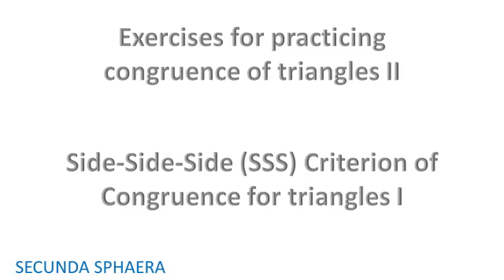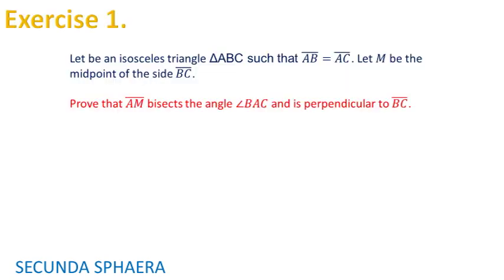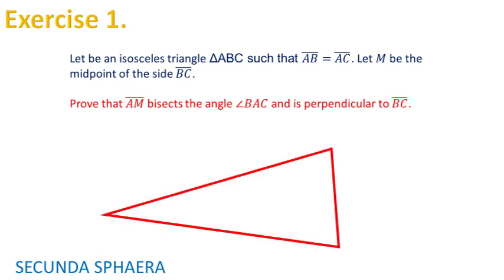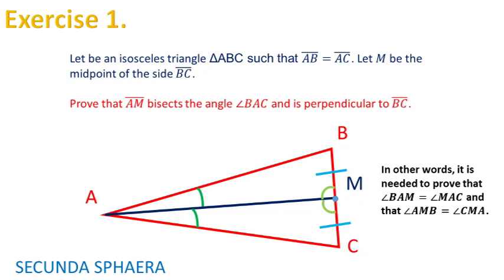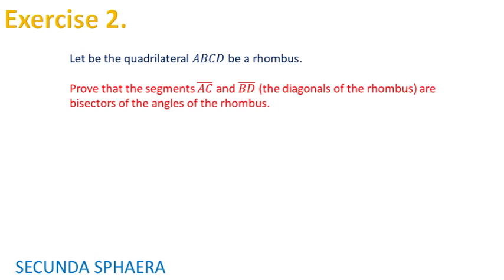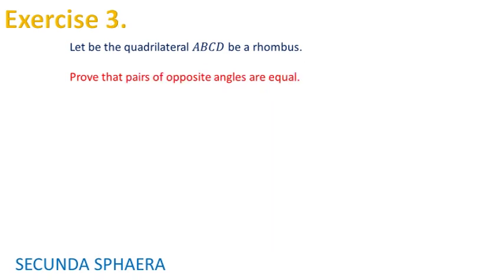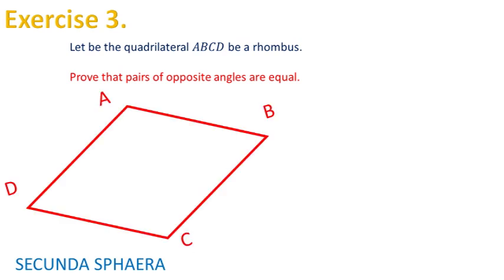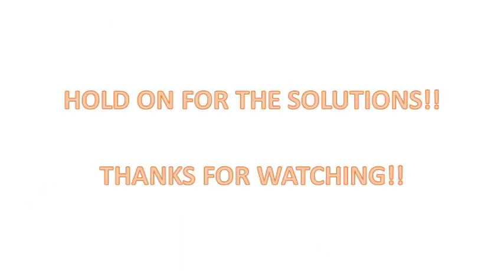Exercises for practicing congruence of triangles II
This video presents some quick problems that can be solved using the sss criterion of congruence of triangles.